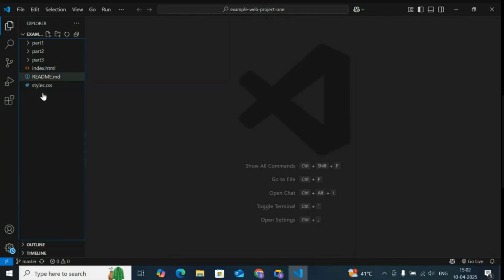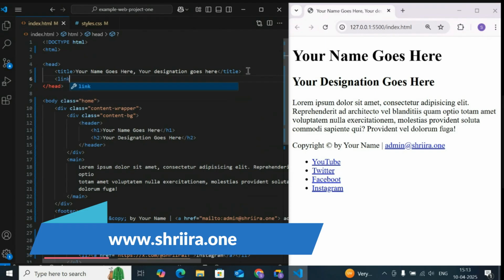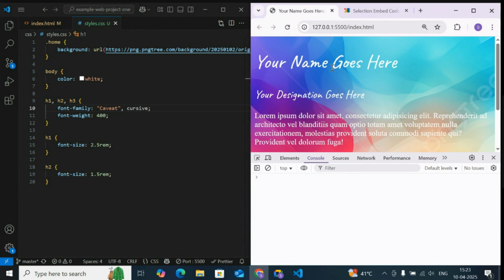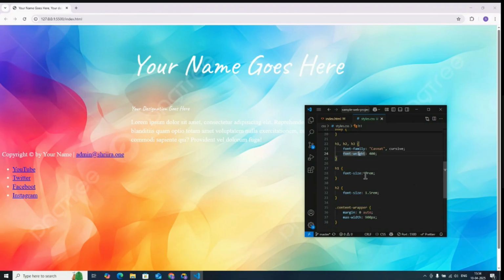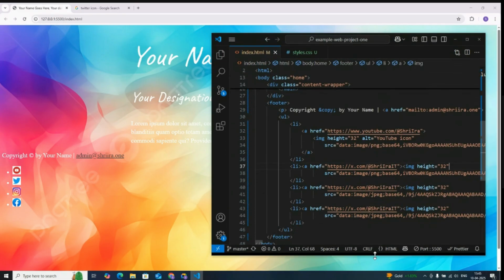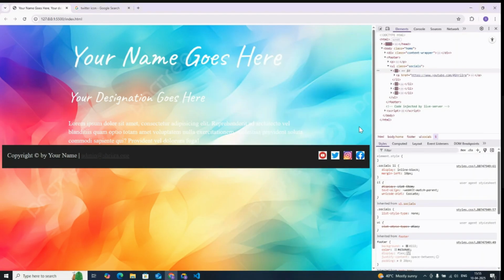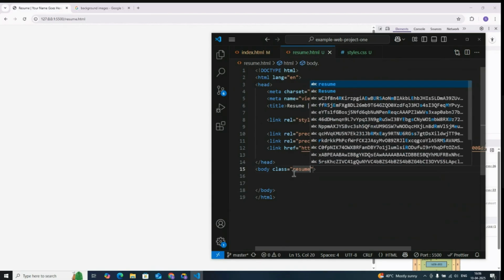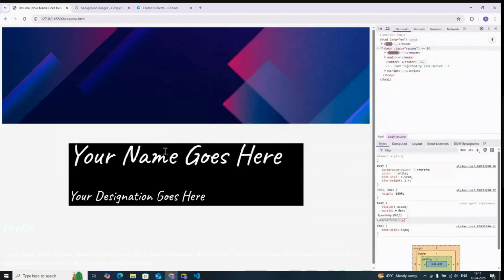Building Your Own Portfolio Website - Part 1